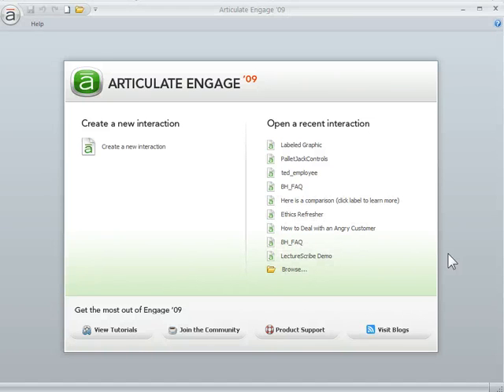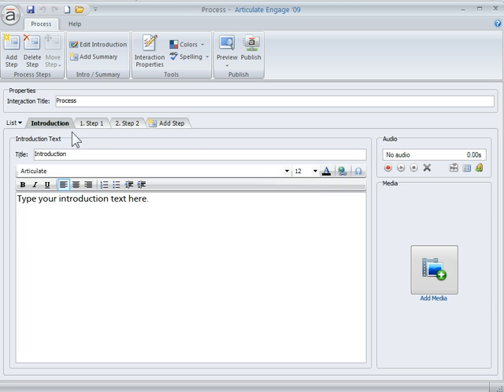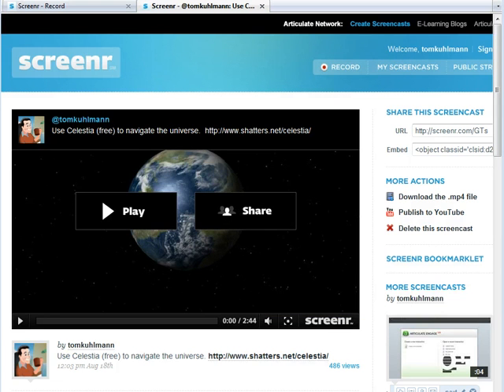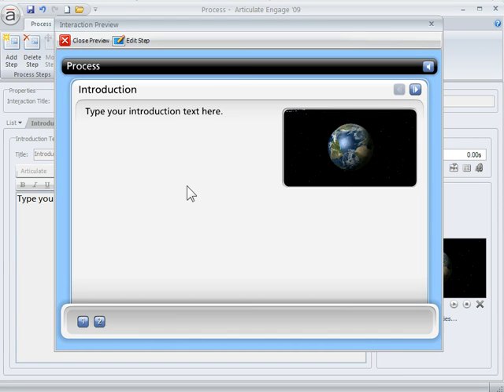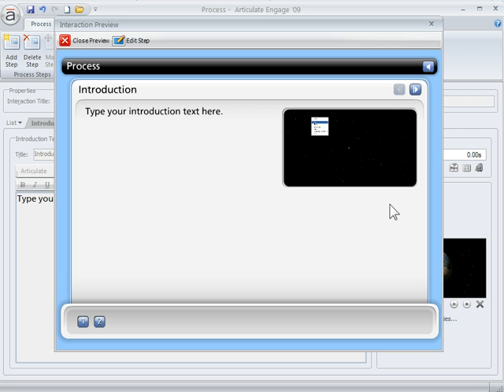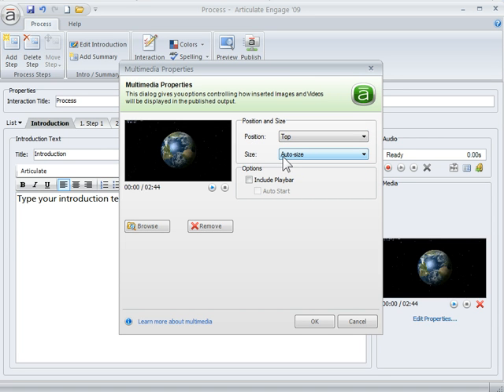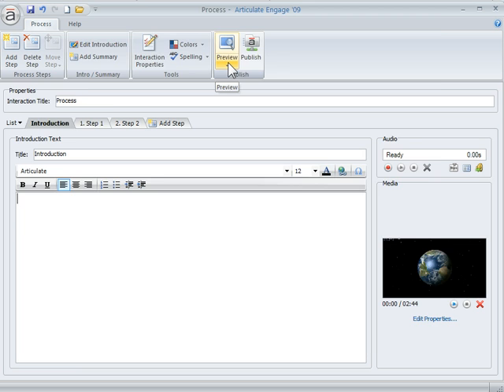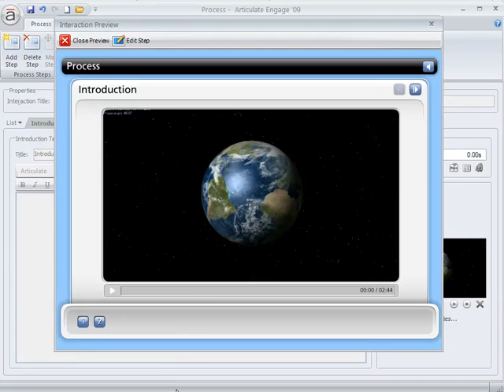Add Screenr videos to Articulate Engage '09 interactions.